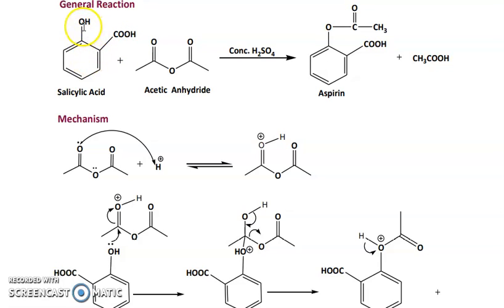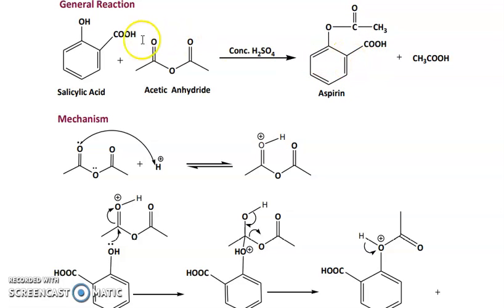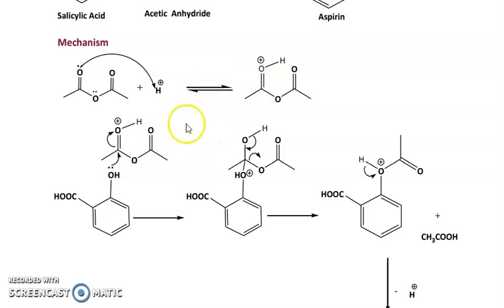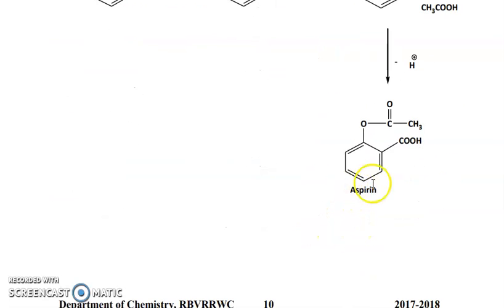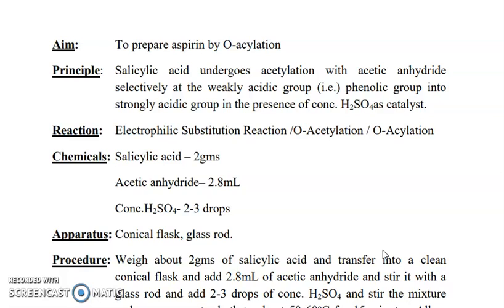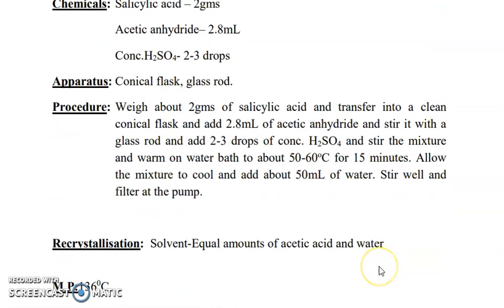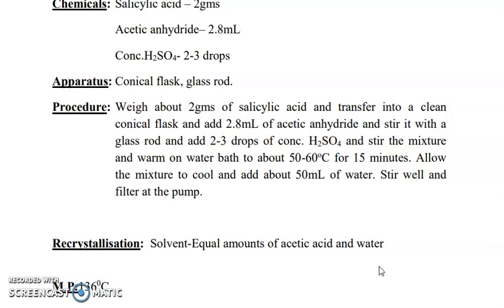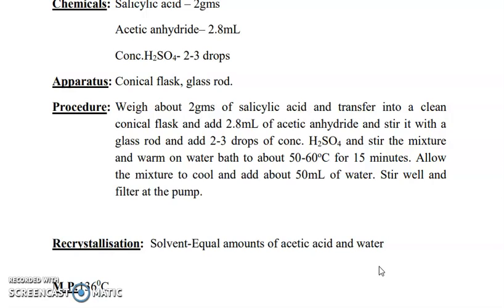SYNTHESIS OF ASPIRIN